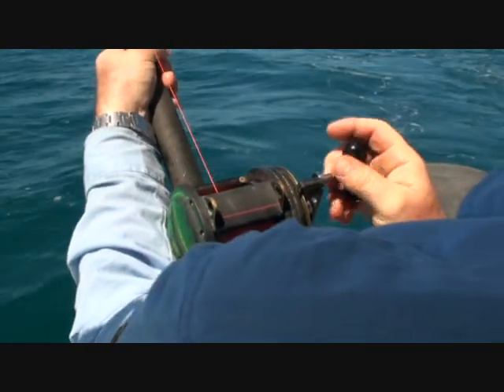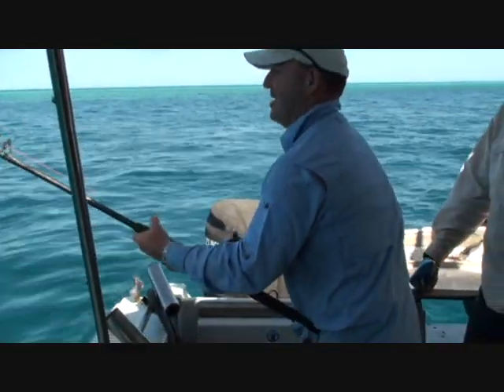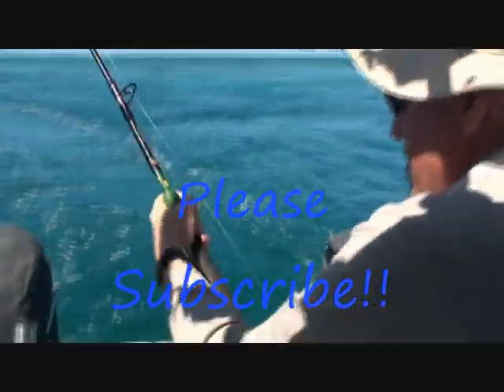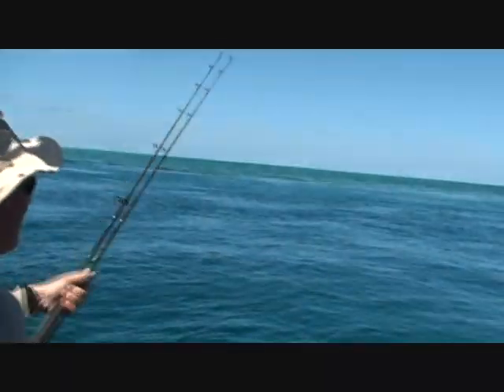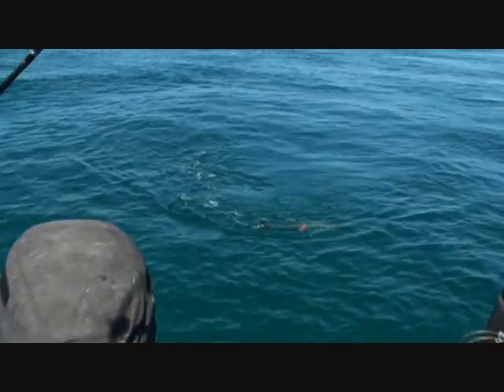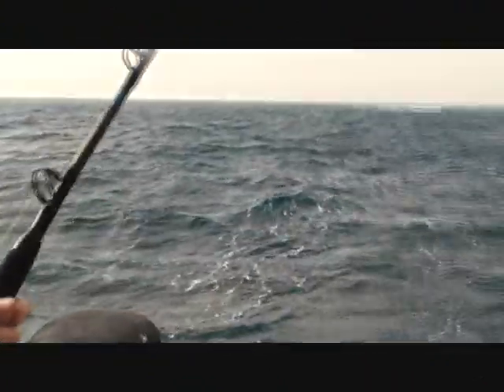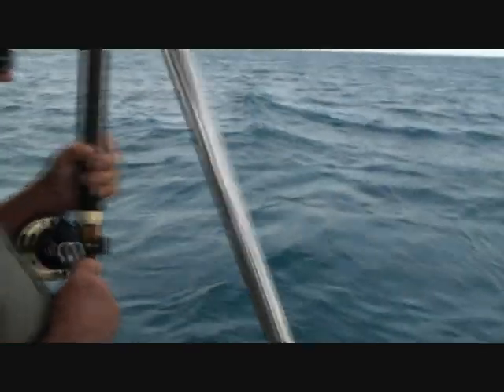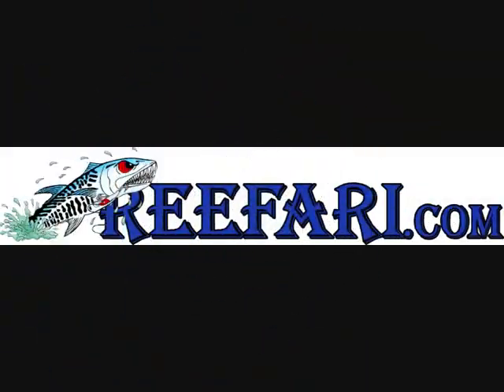Shark Mackerel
Shark Mackerel are one of the mainstays of the reef, and catch plenty trolling along the reef edges.  This video shows some quality fish caught on our recent Hardline 2009 trip, with heaps caught.  Sharks are always present and took their share, note some decent bitemarks, but that's fishing.  The Rapala X raps are top lures and well worth having one in your troll pattern.  Shark mackerel are quite a common bycatch when targetting spanish mackerel on the reef, keeps in fun, and can catch one every hundred metres when on the chew.   Shark Mackerel are found througout the Great Barrier reef and grow to 11 or 12 kgs.  More generally caught about 5 or 6 kilos though.  They fight hard and are good eating fresh.  They do have an iodine smell which does put people off, but fresh people were coming back for seconds, so well worth a try on the table.
Always have a floating pilchard out when bottom bashing, and any shark mackerel in the area usually won't say no.
cheers Greg
Check out our Spanish Mackerel page for more great info on how to catch these great fish.